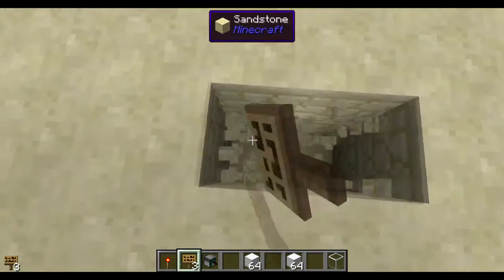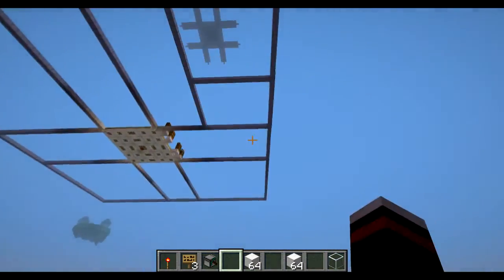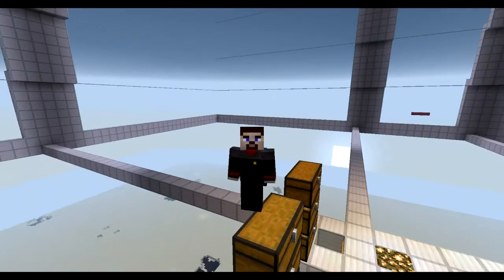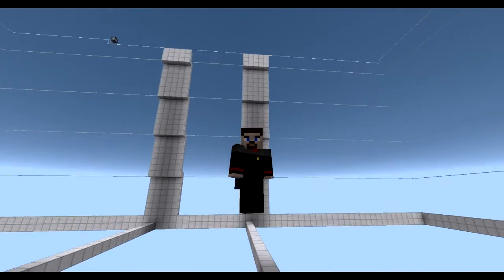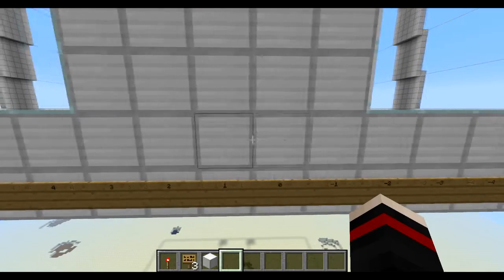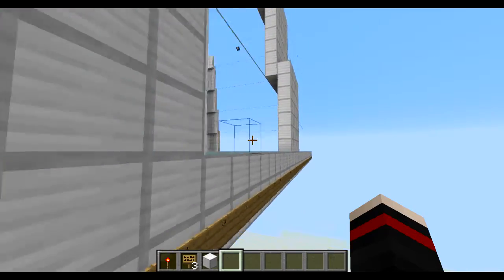END Station 2 Show Case 15 Day 42 Roof & Faulty Shell